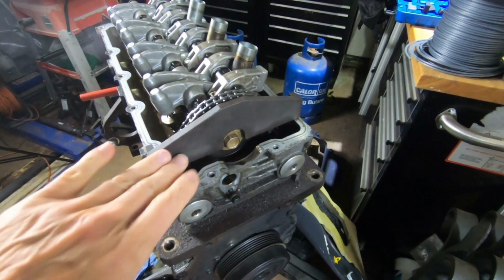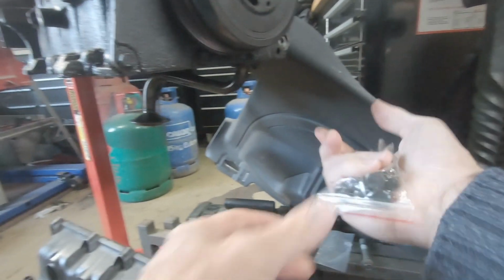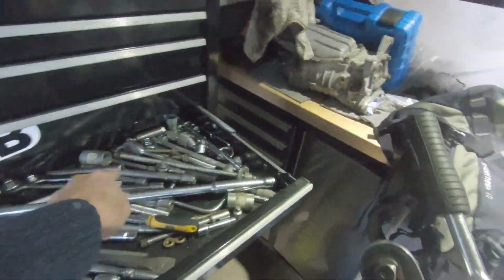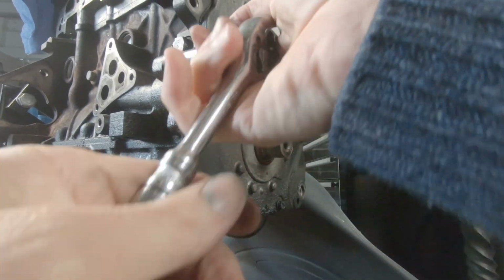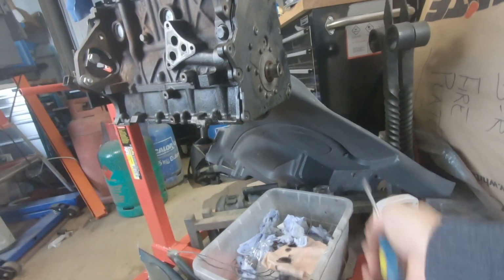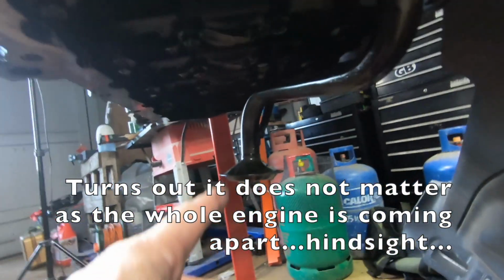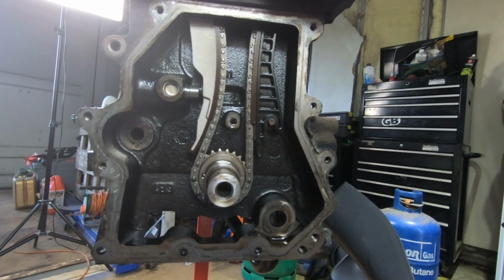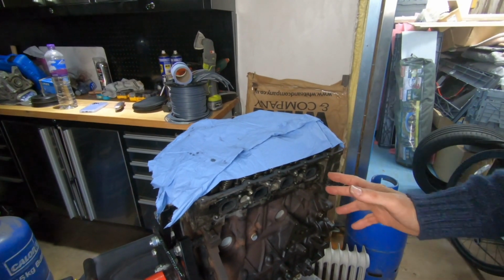R53 Mini W11 Project Pt 6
Wow, two videos in short succession!! Well I did have a bit recorded and had actually edited this video before doing part 5!! 🙄
So Part 5 was put together quickly to make sure the work flowed somewhat!  I am hoping that from now on I will be able to bring more regular updates, but with winter coming it will be an interesting challenge as the containers are not warm to work in!
As discussed in this video, I now have two spare engines.  The new one will now go into the mini and the one we have in this video will be rebuilt for two possible outcomes, as the next engine in the car or as a spare or I may even sell it...who knows!?